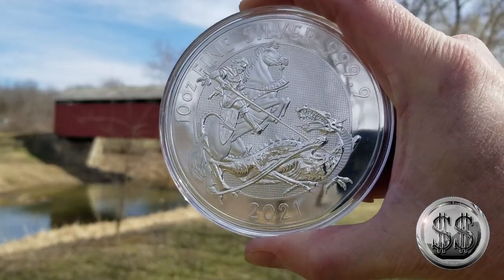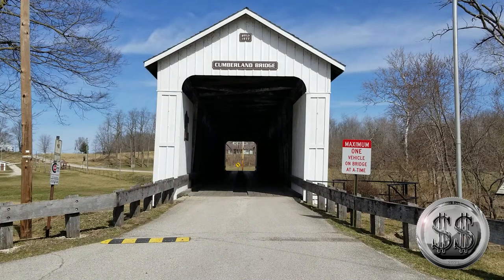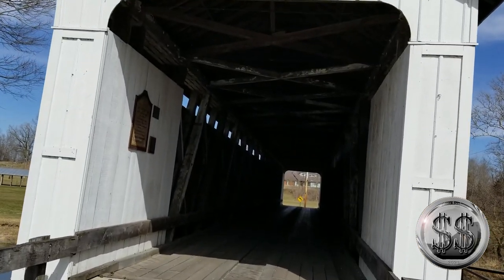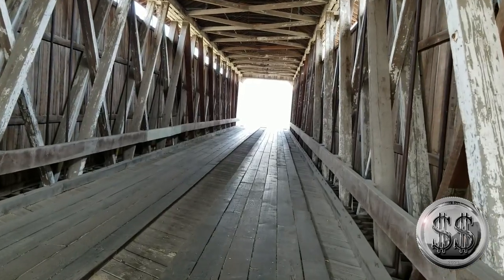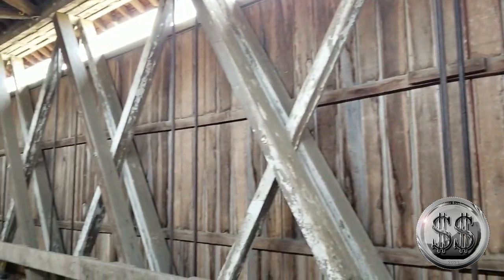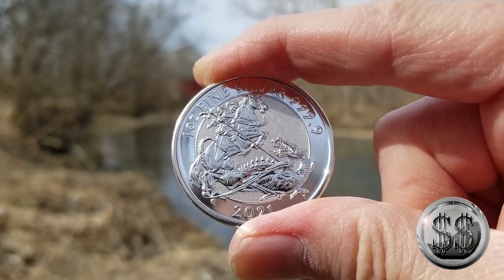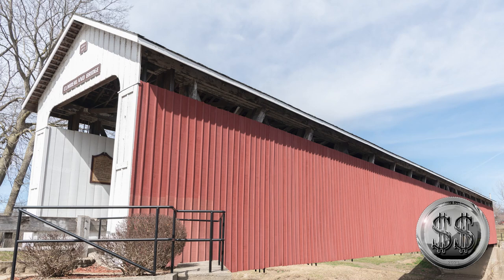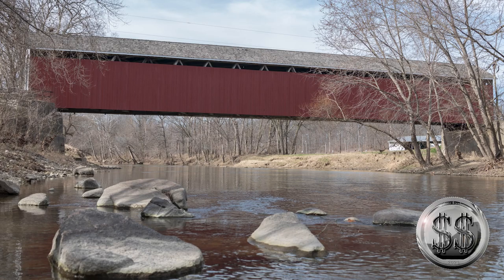10 oz Silver Valiant at a Covered Bridge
Reminiscent of the Sovereign, St. George and the Dragon are really highlighted in this beautiful 10 oz silver coin. Of course we couldn't just get the 10 oz, we had to get his little brother the 1 oz too.